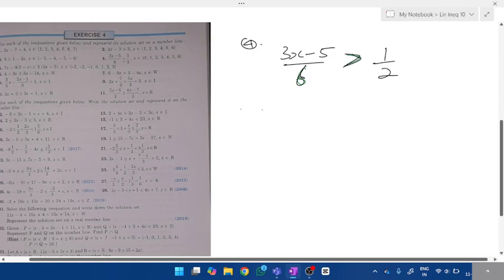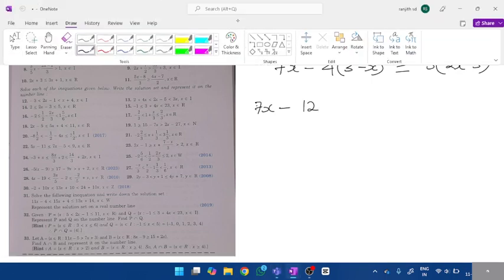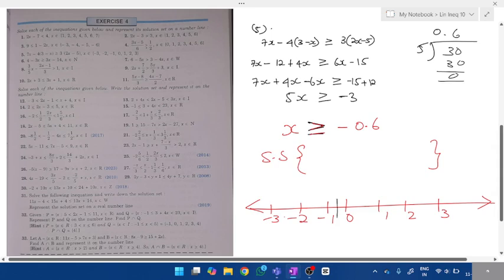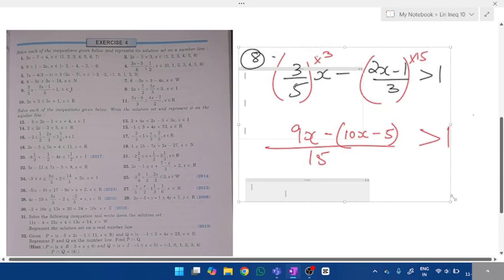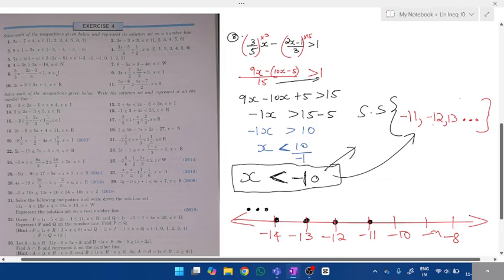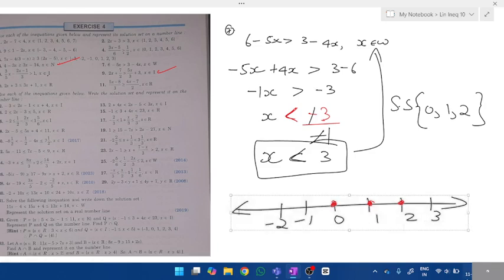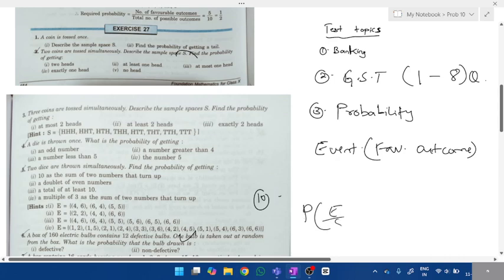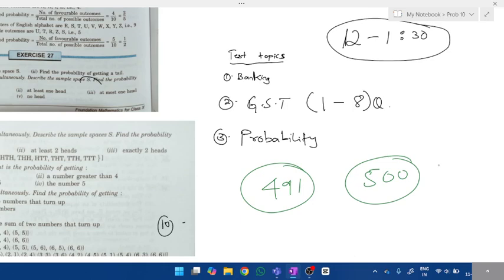Linear Inequation Part 2